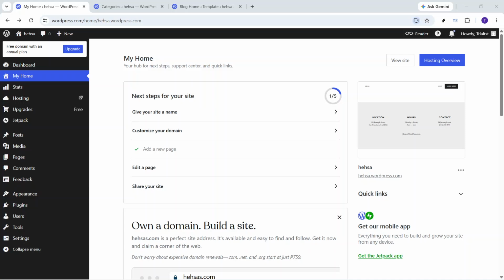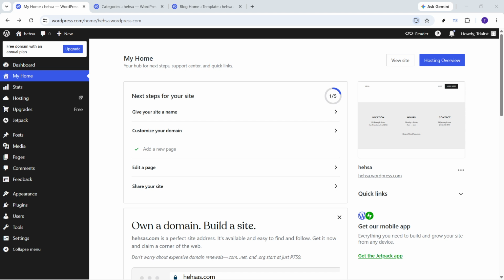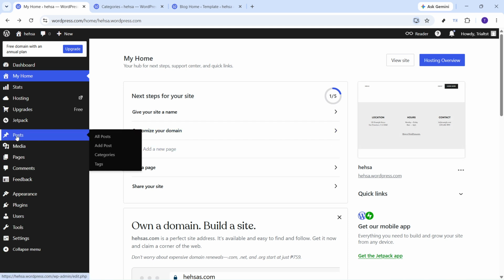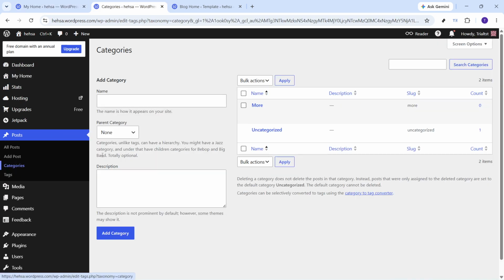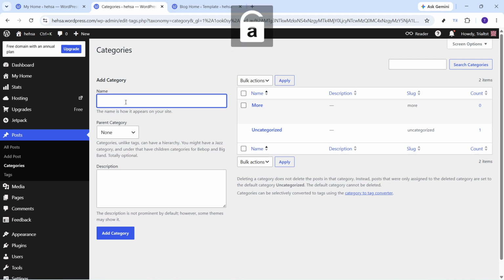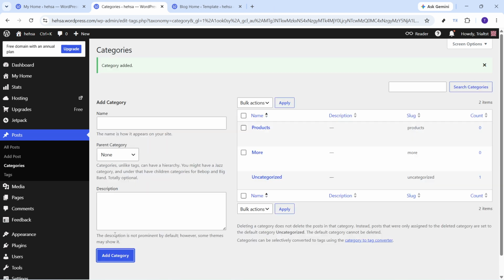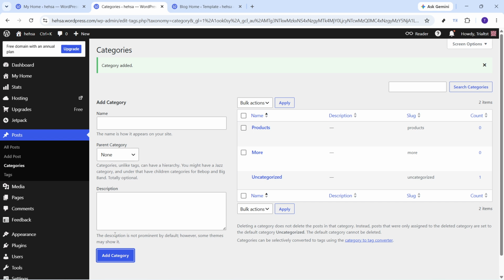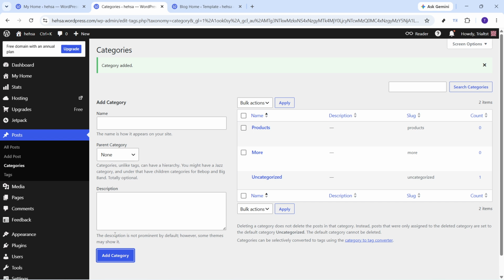How to create category and add to WordPress menu (Step By Step 2026)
How to create category and add to WordPress menu